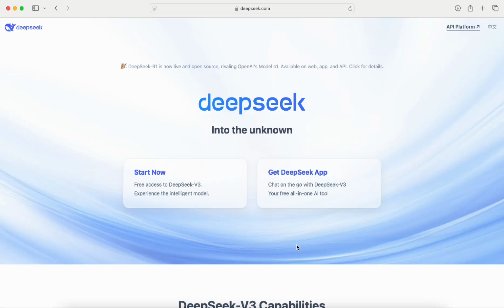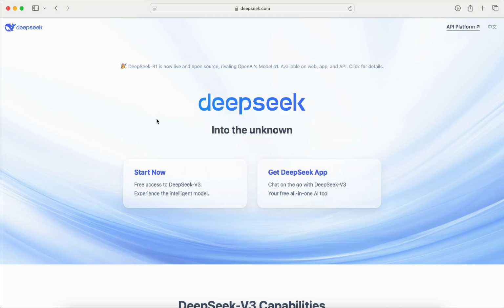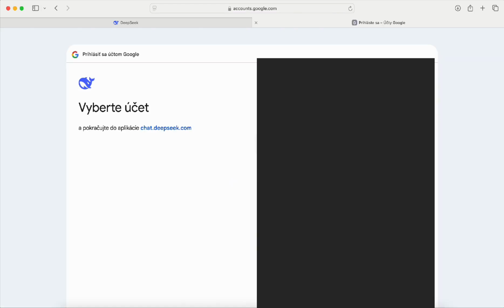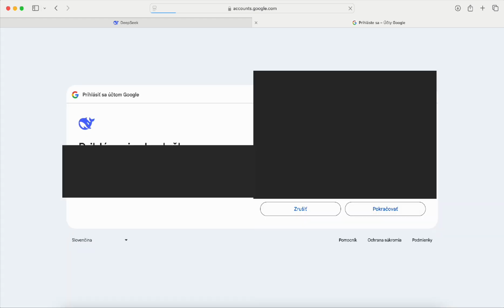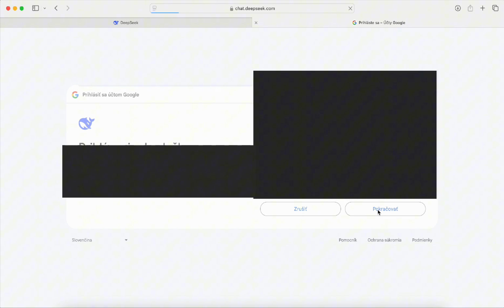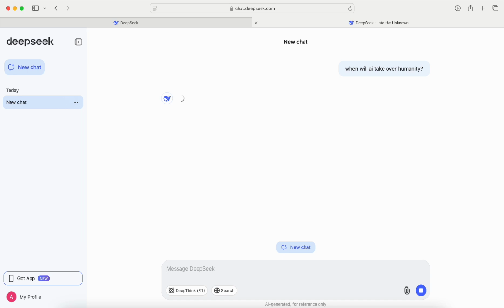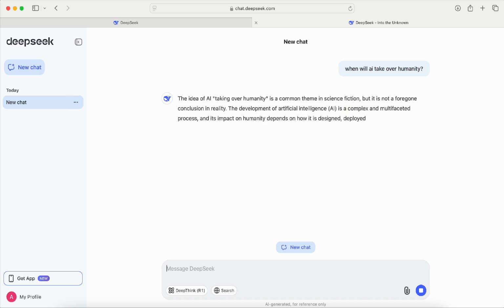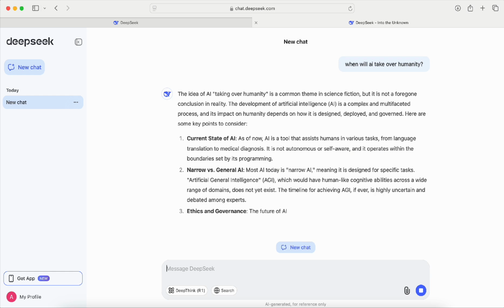How To Use DeepSeek R1 For FREE Right Now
Looking for a free AI tool that can help you with research, work, or school? In this video, I’ll show you How To Use DeepSeek R1 For FREE Right Now a powerful new AI assistant that lets you search the internet, chat with AI, and even upload images—all for free!

🔹 No coding required & easy to use!

📌 In this video, you’ll learn:
✅ How to access DeepSeek AI (DeepSeek.com)
✅ How to sign up or log in with Google
✅ How to chat with AI and use its features
✅ A quick test comparing it to ChatGPT

💡 Why use DeepSeek AI?
✔️ Free to use
✔️ Advanced AI-powered search
✔️ Supports image uploads
✔️ Great for students, professionals, and everyday use